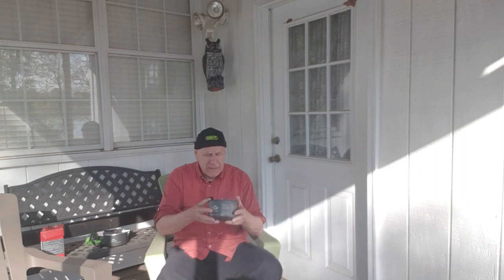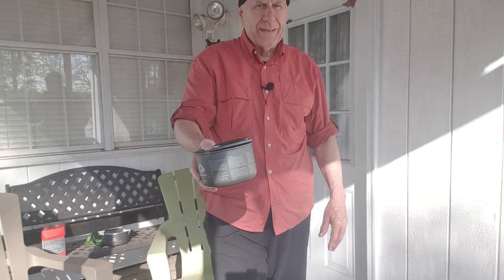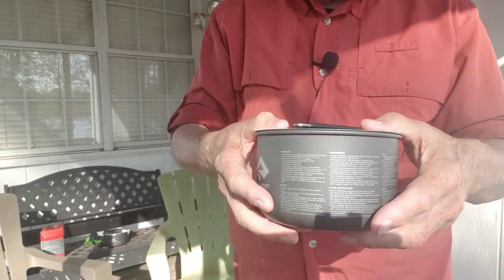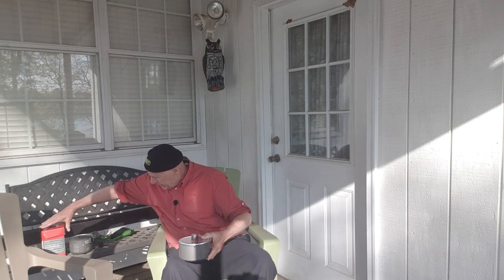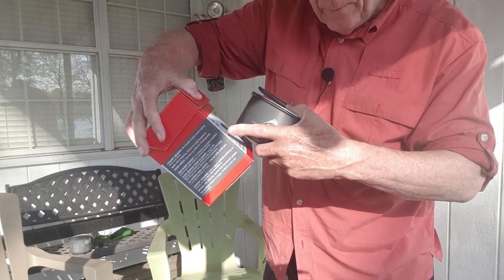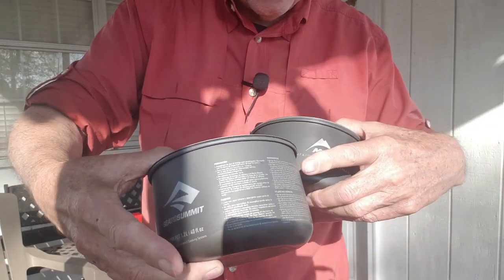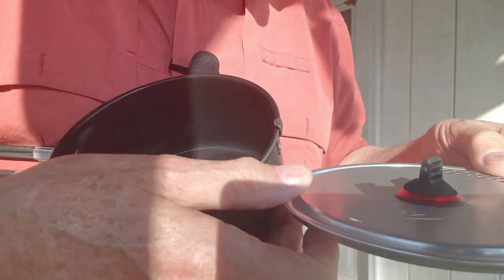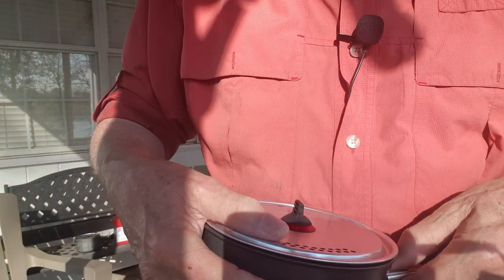Sea to Summit 1.2L Pot VS MSR Ceramic 1.3L Pot. Stay tuned for the BLOOPERS.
- BIC EZ Reach Lighter
I have a Sea to Summit 1.2L Pot and thought I would like to see what the difference would be between the MSR Ceramic 1.3L Pot.  I'm going on a 3 day and 2 night hike on the Pine Mountain Trail (PMT) and thought it would be the right time to use the MSR pot.  I plan to use a new app called Relive and track my hike.  Unfortunately the second day 5 mile hike was not recorded but I did get the first 3.1 miles.  I was really disappointed when I started editing and it was missing.  Bummer!!!

- MSR Ceramic SOLO 1.3L Pot
- Optimus Sparky Lighter